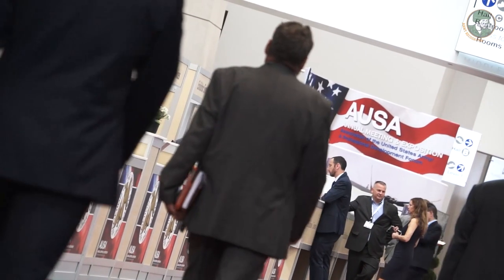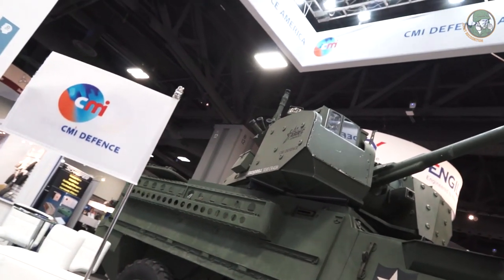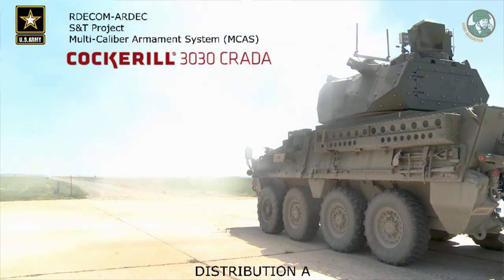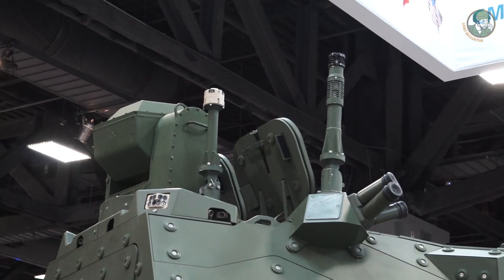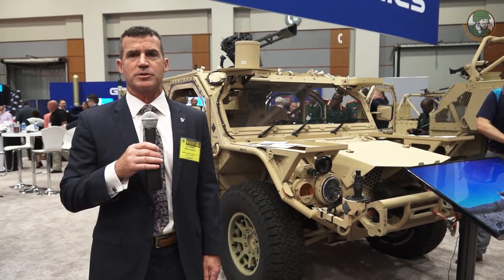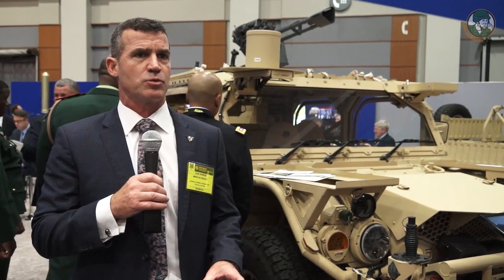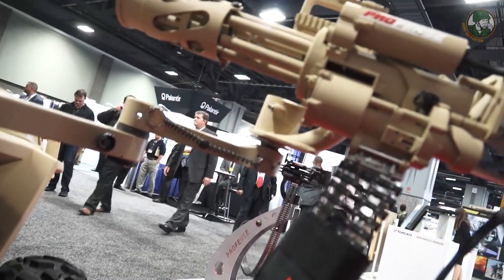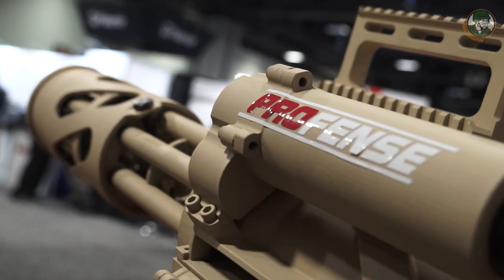AUSA 2018 Defense Exhibition Online Show Daily News video coverage Day 1 Washington D.C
Army Recognition editorial team covers AUSA 2018, the Association of United States Army Defense Exhibition and Conference with its Online Defense and Security Web TV news channel. During the three days of the event,  a daily video showcasing latest innovation and technologies of military products presented at AUSA 2018.

Summary of this video :
00:52 CMI Defence America presents Stryker 8x8 armored fitted with ARDEC Cockerill 3030 CRADA turret 30mm automatic cannon
04:00 General Dynamics Ordnance and Tactical Systems presents its Flyer 72 Ultimate Lightweight Ground Mobility Vehicle.
07:28 Profense PF 556 5.56mm weapon system derived from the M134 Minigun